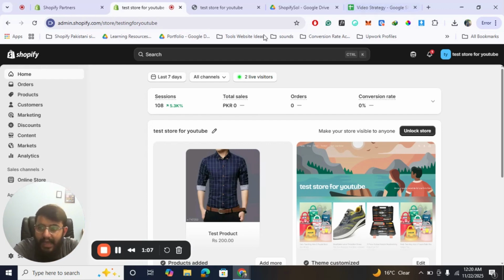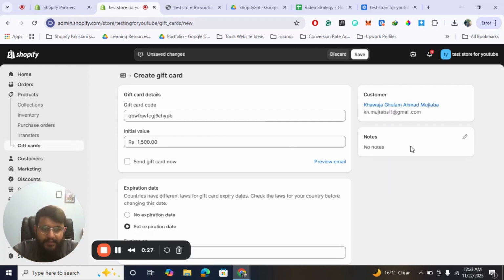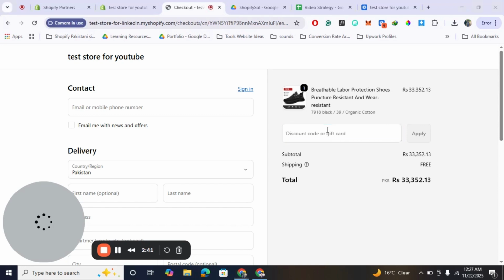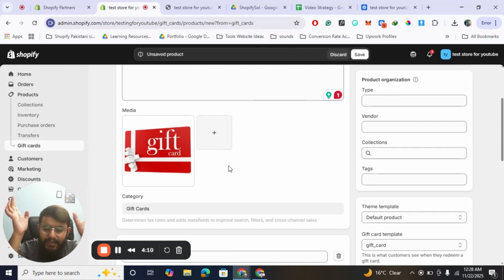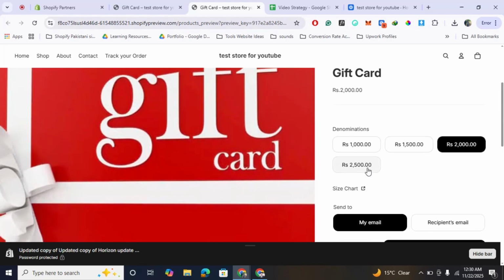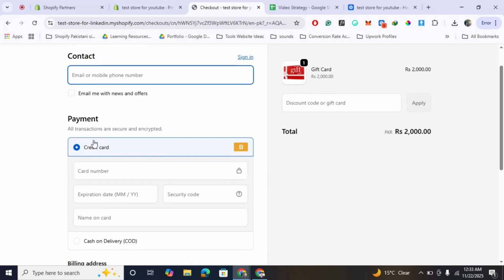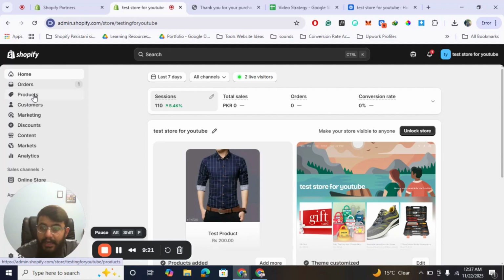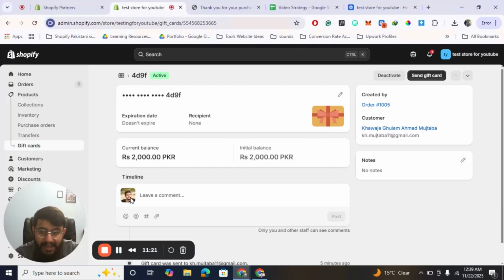Shopify Gift Cards Tutorial | How to Set Up Gift Cards in Shopify (Step-by-Step Guide)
In this step-by-step Shopify Gift Cards tutorial, I’ll show you exactly how to set up gift cards in Shopify from scratch.

It is perfect for increasing sales during holidays, special events, and peak seasons.

Inside the video, you’ll learn:
✨ How to create a gift card in Shopify
✨ How to add a gift card product to your store
✨ How customers can redeem gift cards at checkout
✨ Why gift cards improve your store’s revenue and customer loyalty
✨ The best way to customize your gift card listing

Whether you're preparing for seasonal promotions or want to offer flexible gifting options, this tutorial will walk you through everything you need.

🔗 All Shopify Tools I Recommend (One Link)